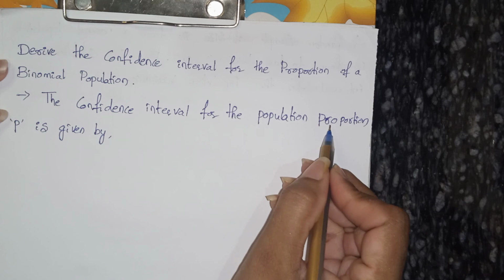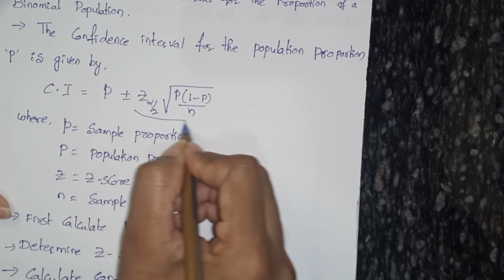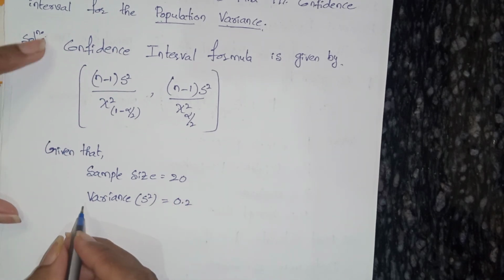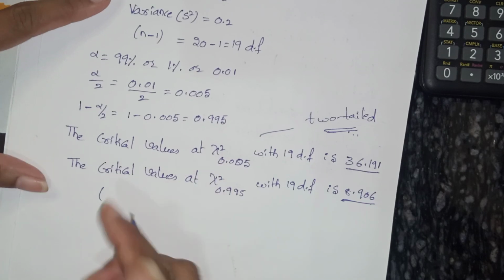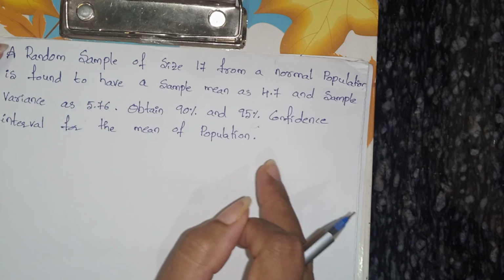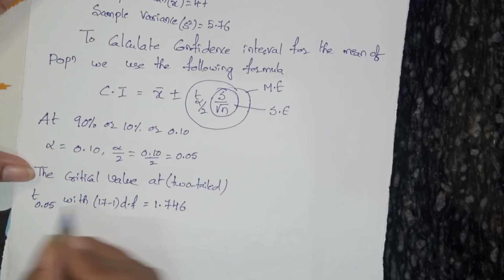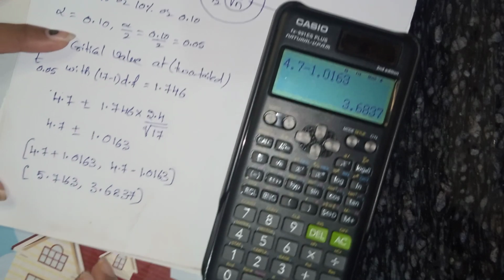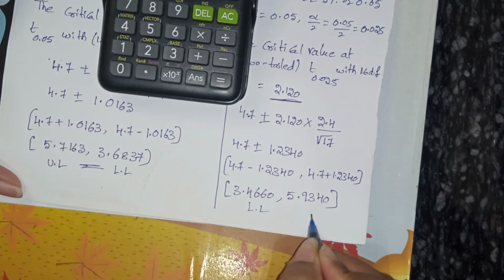Problems on confidence Interval// semester 4// statistics// B.sc Degree// critical values.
Learn how to calculate confidence intervals with this step-by-step tutorial! Whether you're working with means or proportions, this video breaks down the process to help you understand and apply confidence intervals in your own data analysis. We'll cover:

What a confidence interval is and why it's important

The formula for calculating confidence intervals

How to find the sample mean, standard deviation, and sample size

Examples using real data sets

By the end of this video, you'll be able to confidently calculate and interpret confidence intervals in your statistics project

Critical values are essential in hypothesis testing, and this video explains everything you need to know to find and use them effectively. Topics covered include:

Definition of critical values and their role in hypothesis testing

How to find critical values using z-tables and t-tables

Determining the significance level (alpha) and its impact on critical values

Watch this video to master the skill of finding critical values and enhance your statistical analysis techniques!
                          Thankyou!